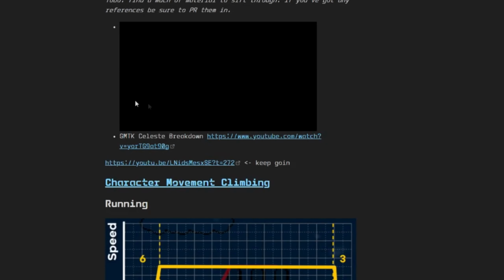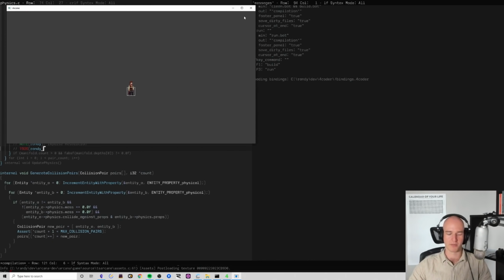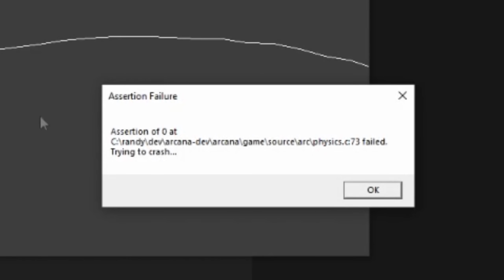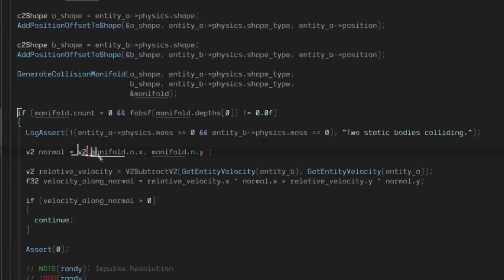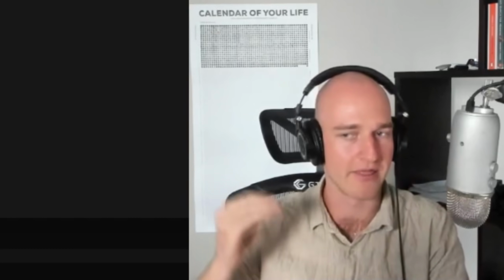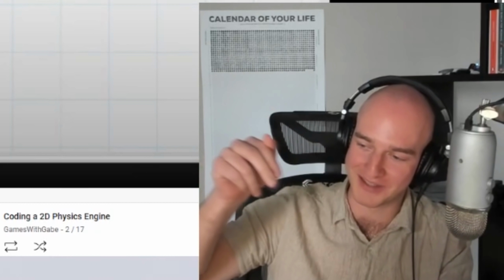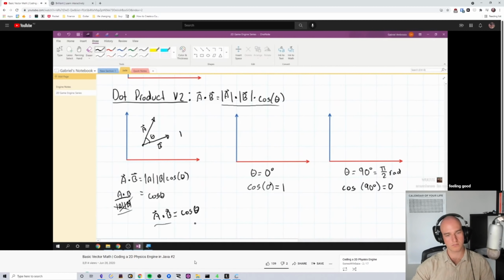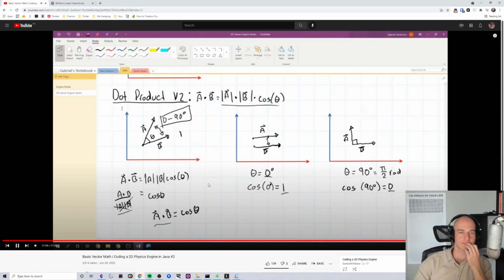I've found the secret to Game Development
~ Song List
Coniferous by Jobii
Hurricane Season by Sarah, the Illstrumentalist
Salt Lamp by Jobii
Reverie by LUCHS